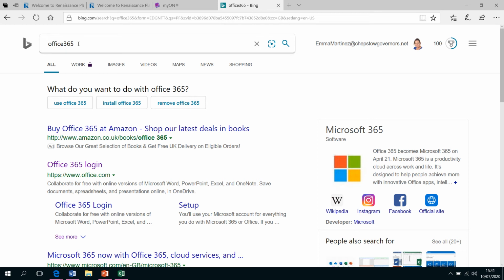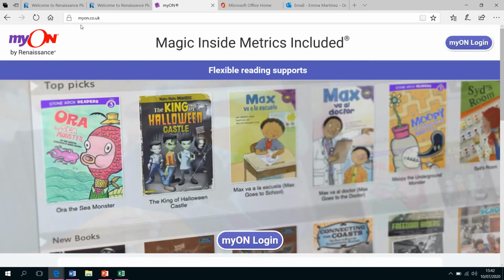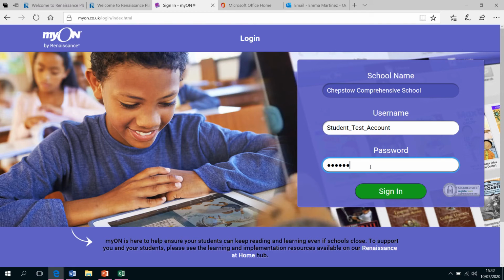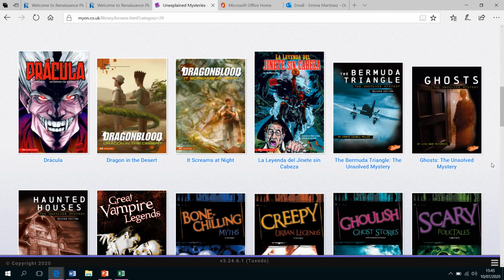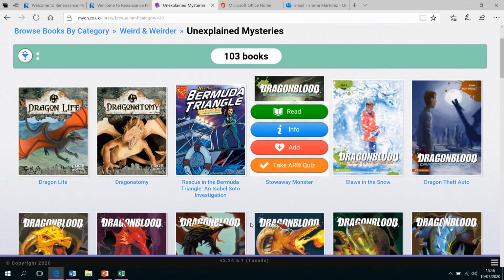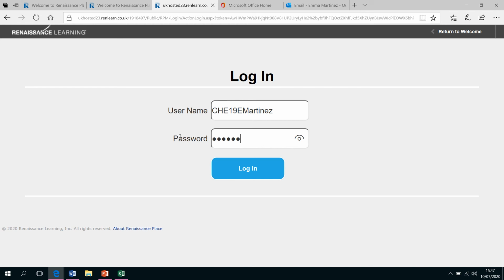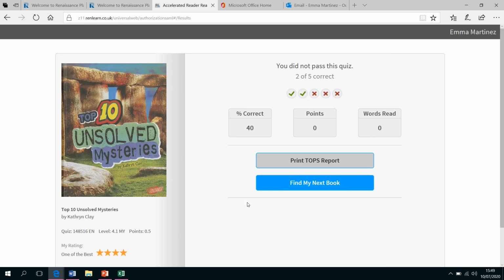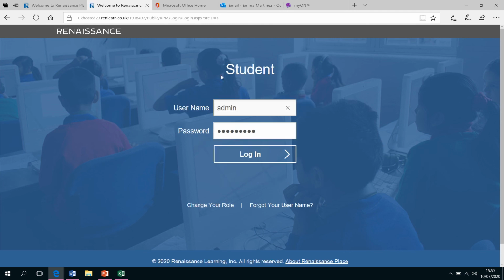Chepstow School - How to Use MyOn